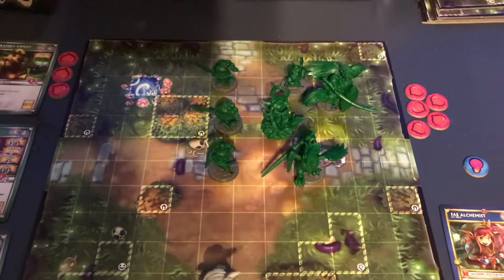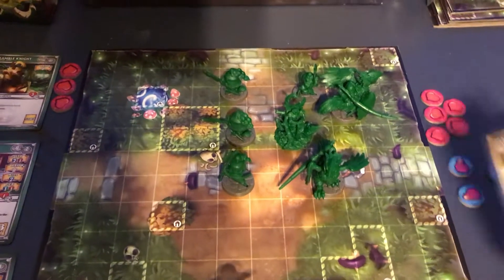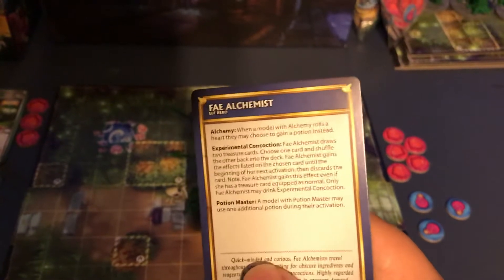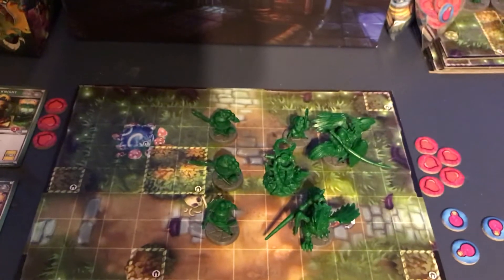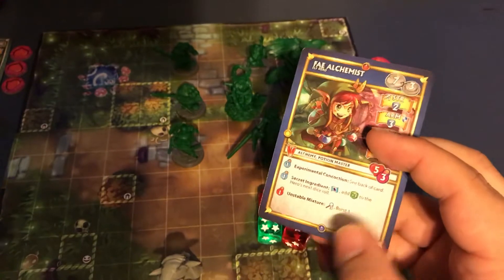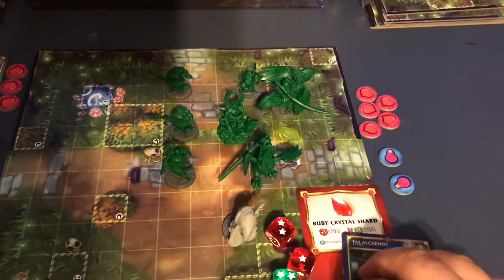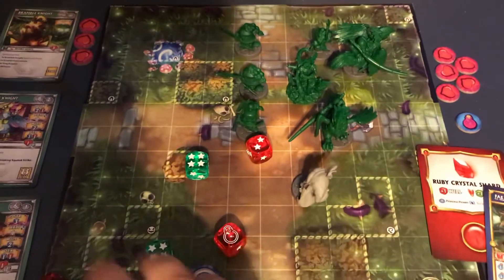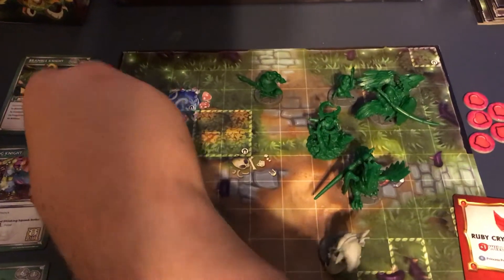SDE: Hero “Fae Alchemist” Review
This is a video on how the Fae Alchemist works.